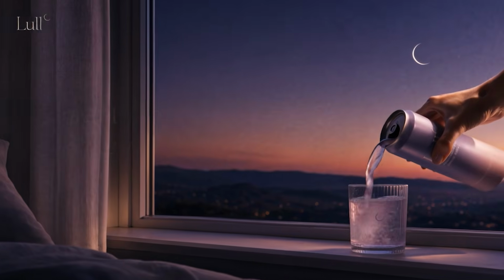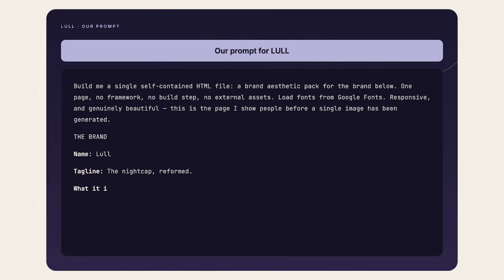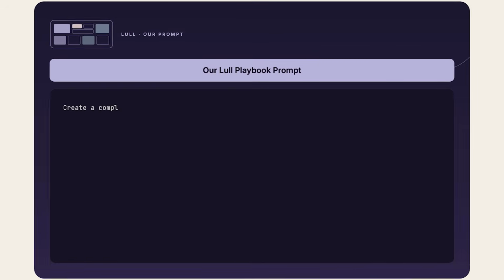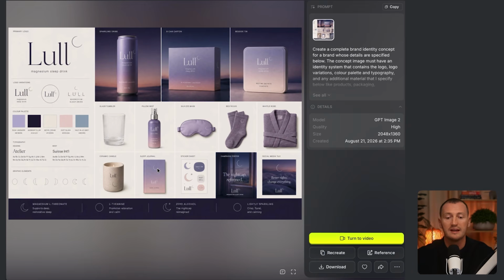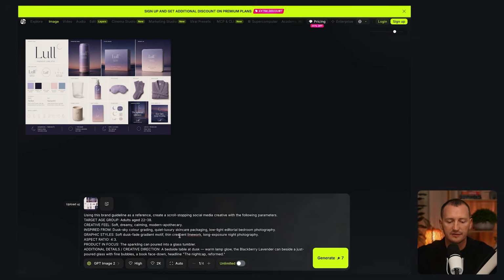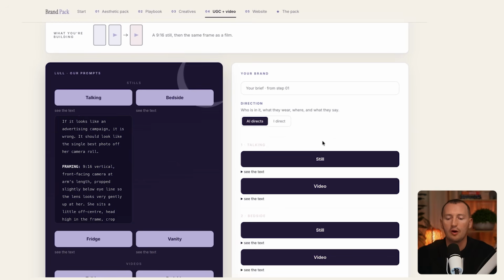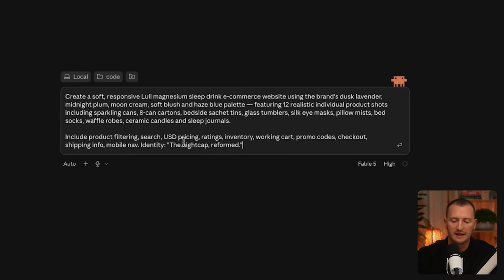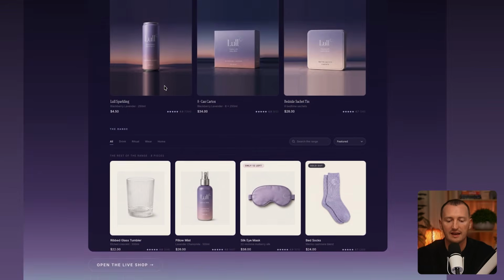I created a $10,000 brand in 17 minutes from scratch using AI (No AI Slop)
I built an entire high-end brand from scratch using nothing but Ai with Claude and Higgsfield

In this video I create a fictional sleep drink brand called Lull and take it from a blank page to a finished, sellable brand using Claude Code and Higgsfield. Higgsfield is one of the fastest-growing AI video and AI image generation platforms out there, giving you the world's leading models in one place, and it's genuinely one of the cheapest AI platforms to actually create with. If you can describe it, you can make it. We use it for everything from scroll-stopping ad creatives to believable UGC video, and you can follow along step by step with your own brand using the free pack above.

In this video we cover:
🎨 Building a full brand aesthetic pack: colors, fonts, and typography
📖 Creating a world-class brand playbook and product design
📱 Generating scroll-stopping social ads with a free AI video generator workflow
🎥 Turning a still image into believable UGC video with AI filmmaking
🛒 Building a live website and shop with lifestyle product shots

⏱️ Timestamps:
00:00 Intro
01:01 The Build Your Own Brand Pack
01:36 Step 1: The Aesthetic Pack
04:18 Step 2: The Brand Playbook
07:11 Step 3: Social Creatives and Ads
10:40 Step 4: UGC and Video
14:00 Step 5: The Live Website and Shop
16:11 Step 6: Packing It All Together